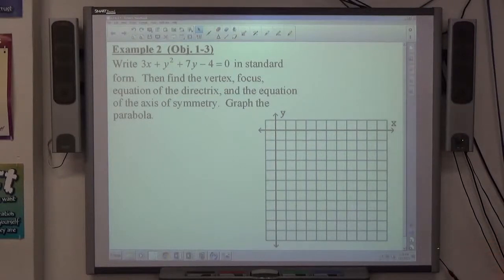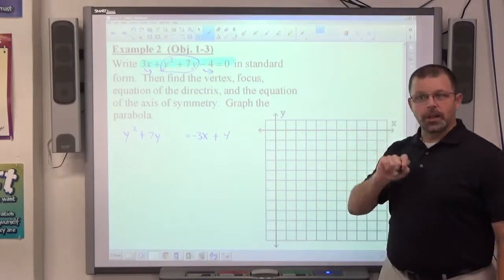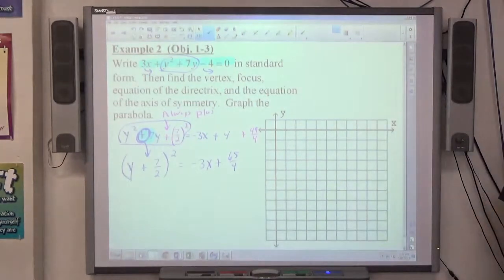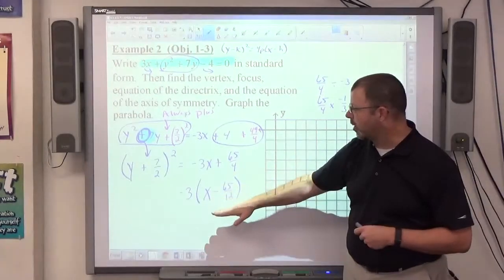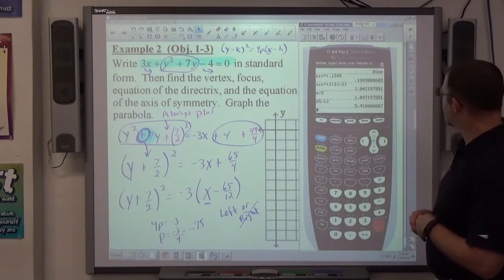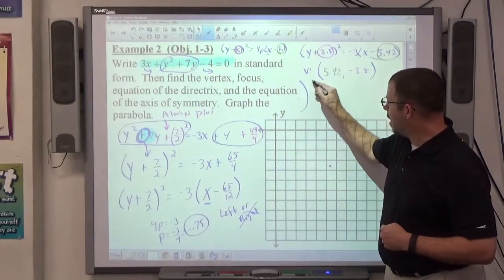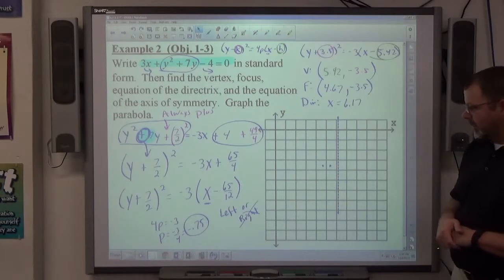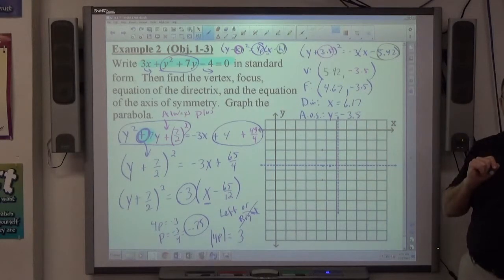Geo Trig 8.1 Example 2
Write the equation of a parabola in standard form.  Identify the vertex, focus, directrix, and axis of symmetry.  Graph the parabola.